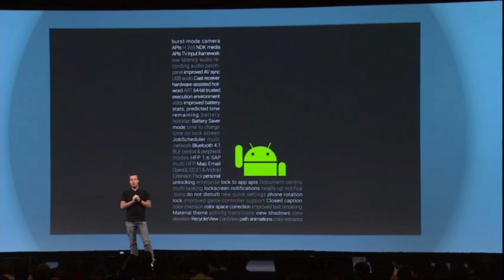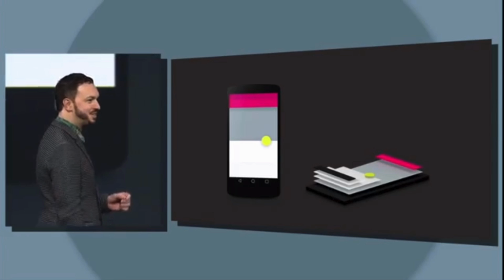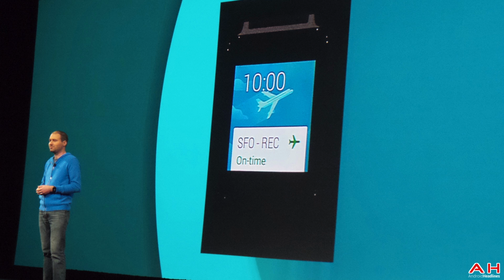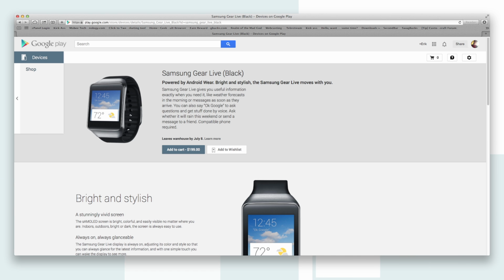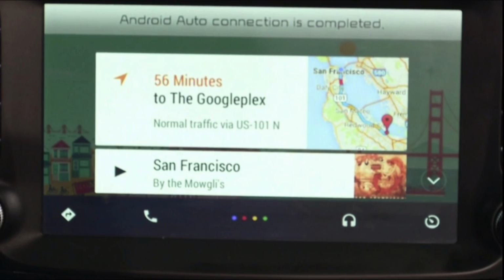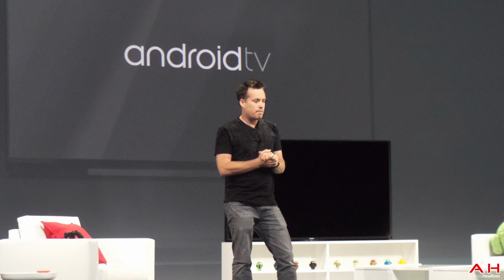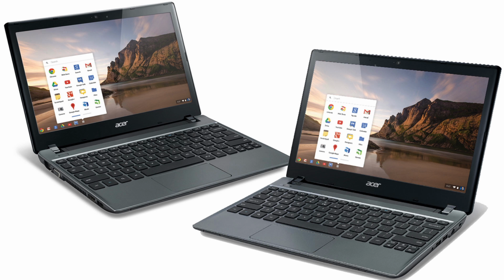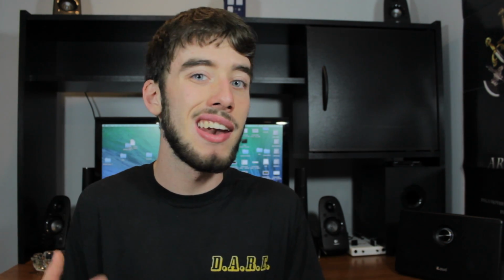Google IO 2014 :Inside News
Inside News for June 30, 2014